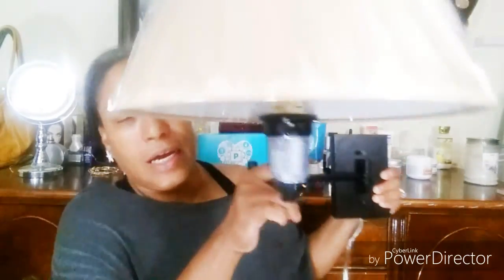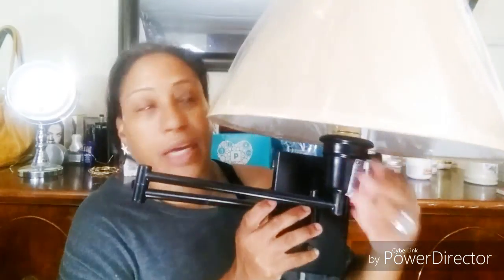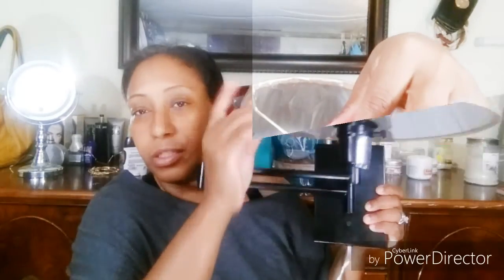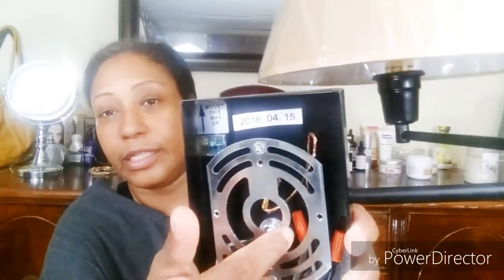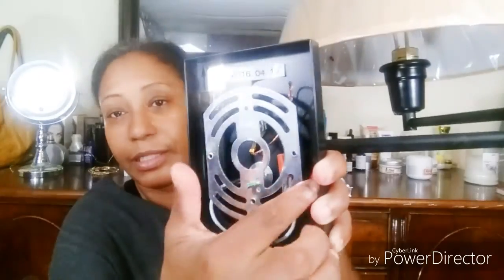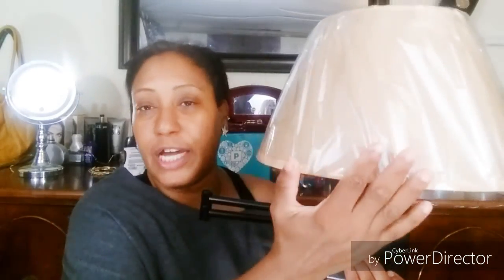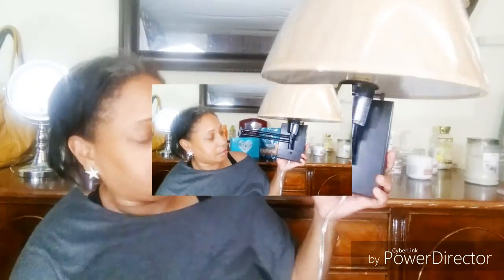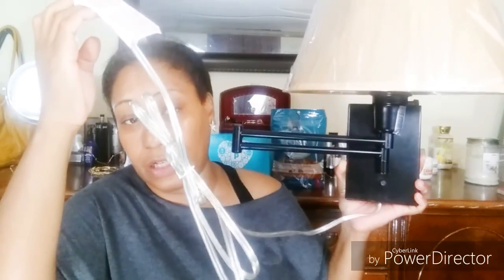REVIEW ON THE 13" Plug In or Hard Wired Black Metal Swing Arm Wall Sconce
If you like this video give a 👍.
all products are sent to me as a complementary for review purpose only onless mention otherwise, My opinion and reviews are my own and base on my experience using the product.

and Referals

IBOTTA APP
The greatest app ever, were you can shop, unlocked purchase items and receive cash back into your pocket, try it use my referal link and we both can win.

NETSPEND PREPAID CARD
I hope you consider getting a NetSpend Card. I enjoy mine and think you'll enjoy one, too. check it out, Direct deposit up to, two days before payday, thats why i got mine. Why wait till payday, when you can get it two day faster😆
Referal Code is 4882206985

GROUPS I FOLLOW